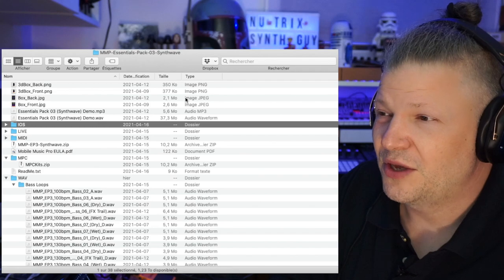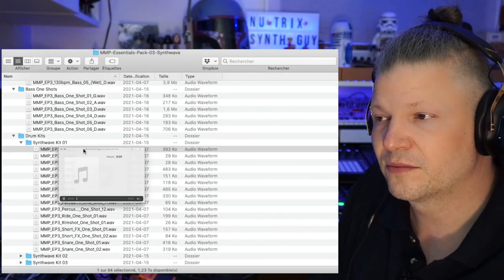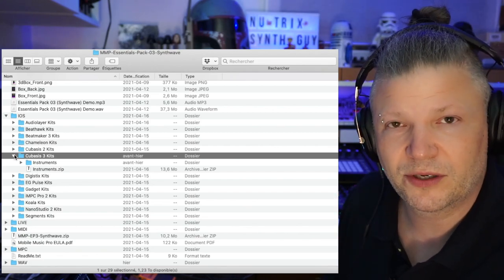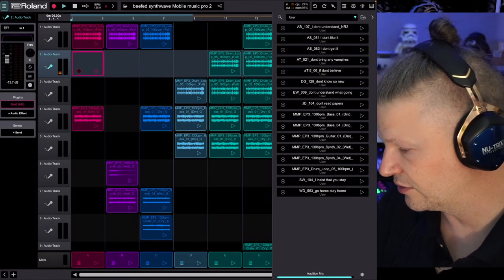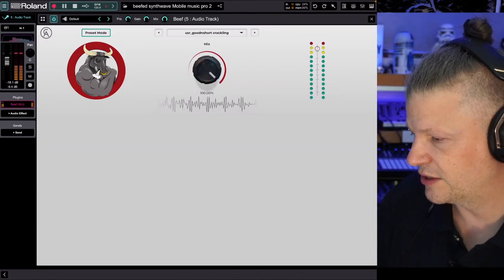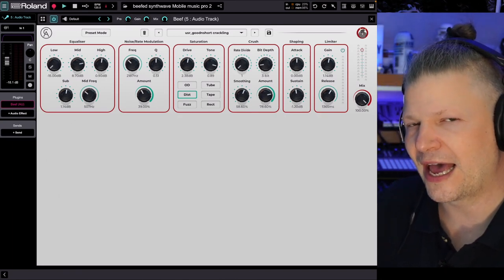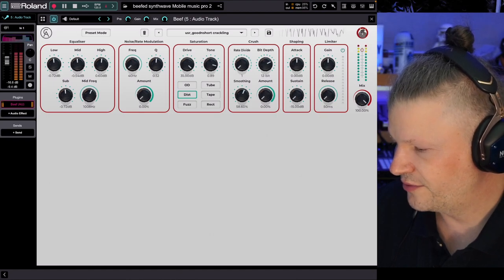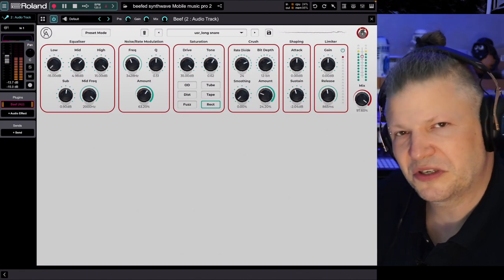Mobile Music Pro Free Synthwave Pack affected by Beef ios plugin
@MobileMusicPro has come up with a great free sound pack : The Essentials Synt
Also @CaelumAudio has release a great noisy, "in your face" iOS AUv3 plugin.

If you're looking for 1 on 1 consultation look at my Facebook page to schedule one

00:00 intro
01:00 Synthwave Essentials
02:09 Package content
05:00 Using the loops in ZenBeats
08:09 BEEF plugin demo
19:29 Conclusion

-49 Percussive samples from my BassStation II, Volca Beats and iPad apps
-64 percussive native Circuit Patches
-64 samples